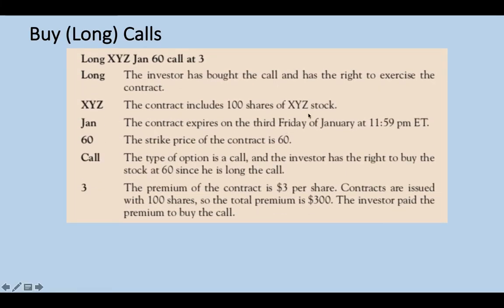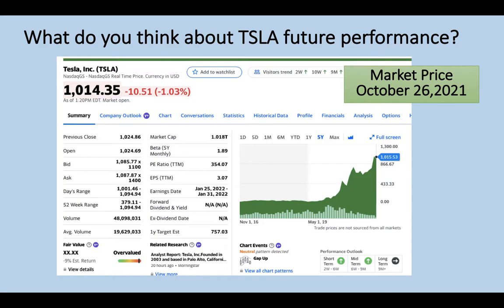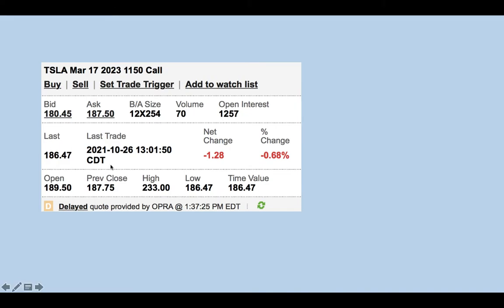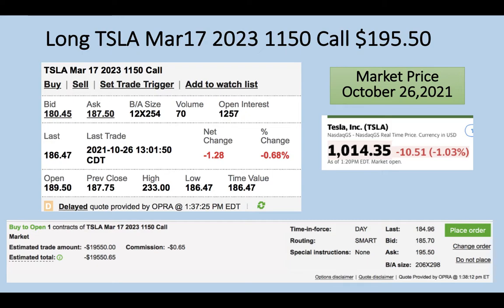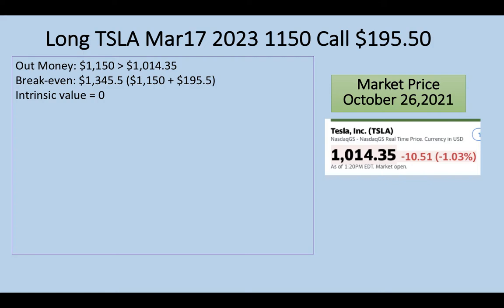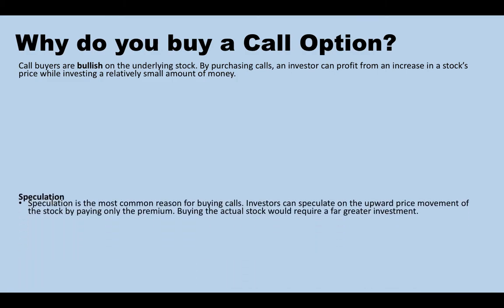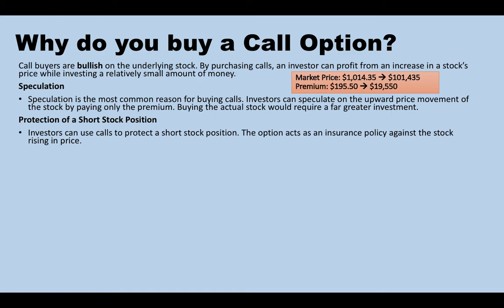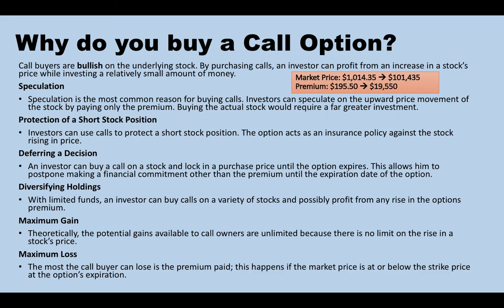Buy a Call Option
When You Buy a Call Option Contract, You buy a right to buy 100 shares of a specific stock at a price before an expiration date.